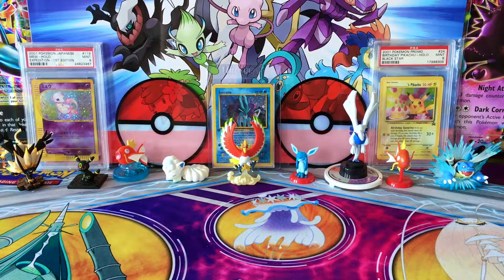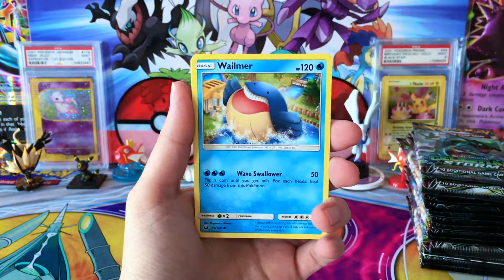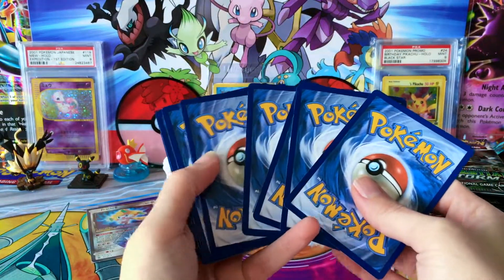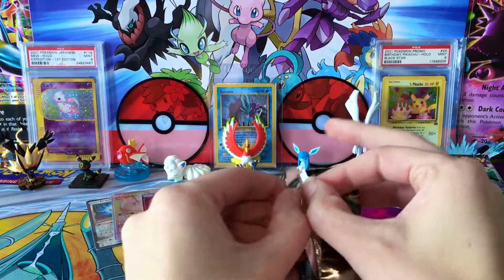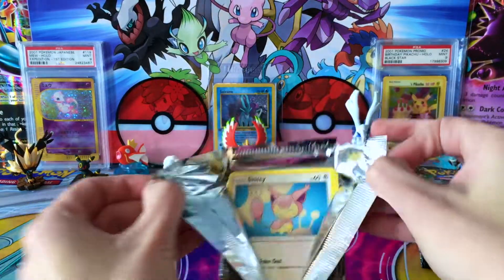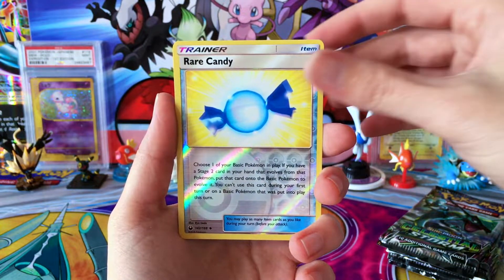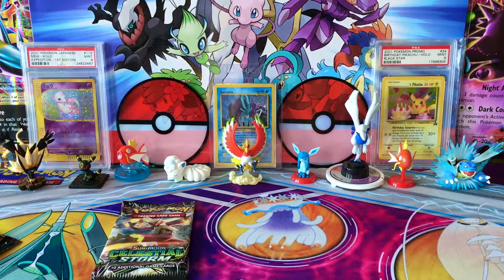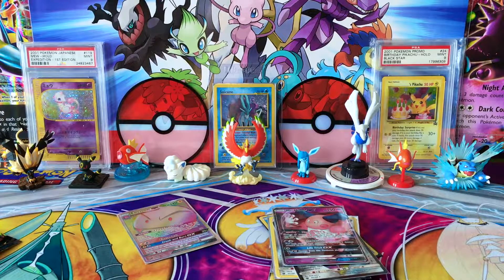Celestial Storm Booster Box Part 1! Pokemon Cards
Let's open 18 Clelestial Storm booster packs!